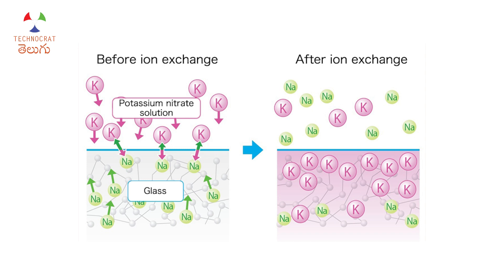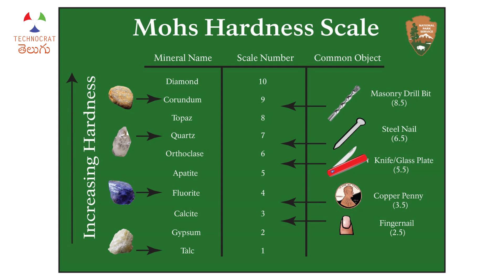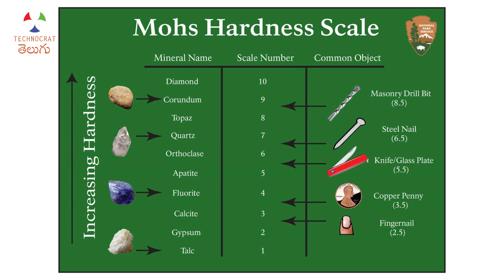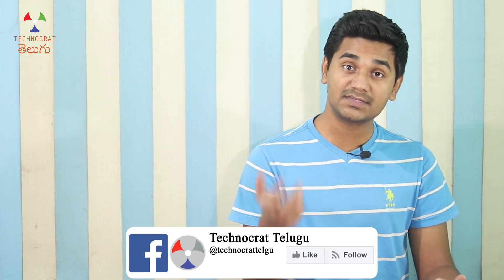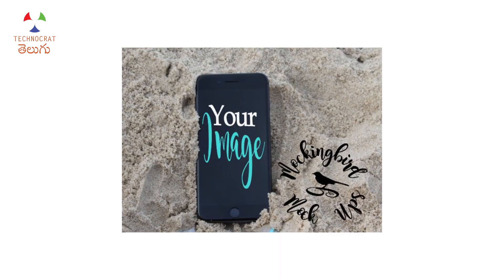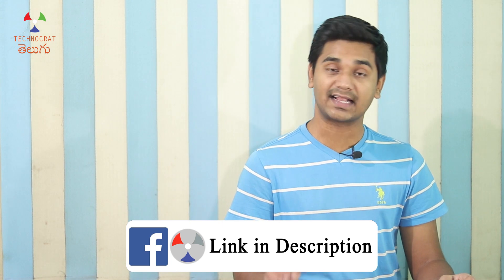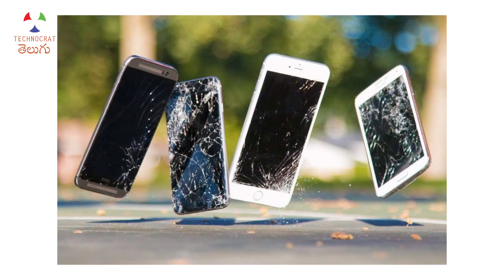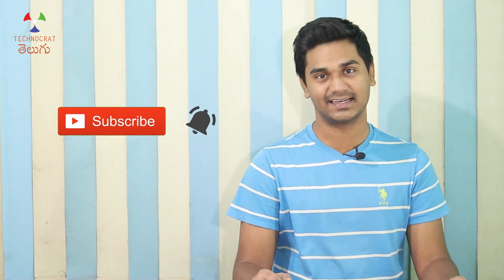Even with GORILLA GLASS, why does your phone screen shatter!? | TCT_Display_Series 15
There is a proverb which goes “Those who live in glass houses should not throw stones”. We say that because glass shatters and we must handle it with care. It is all around us, not just in windows but on all electronic gadget. We mostly see them on portable devices like our mobile phones. As we use it daily, we constantly have the risk of dropping it and shattering the screen. Our phone’s screen doesn’t break many times even if we drop it. This is because almost all the phones have toughened glass. Out of those most popular is Corning Gorilla Glass. How does this work? Let’s Explore in this video.